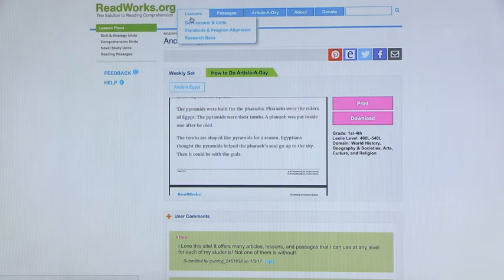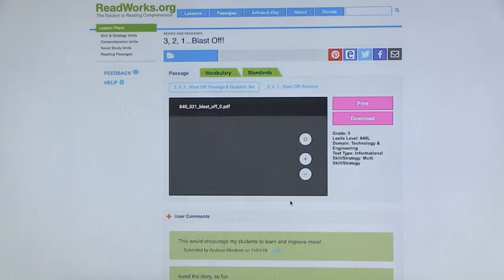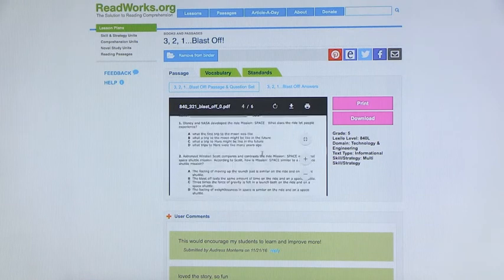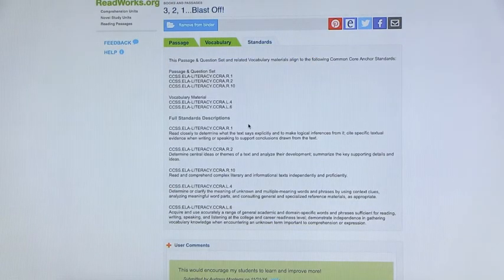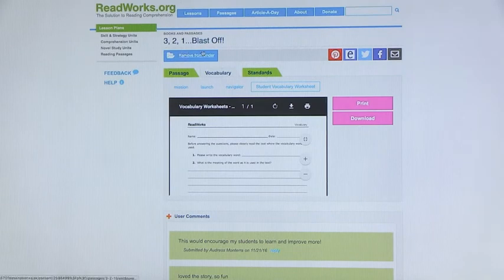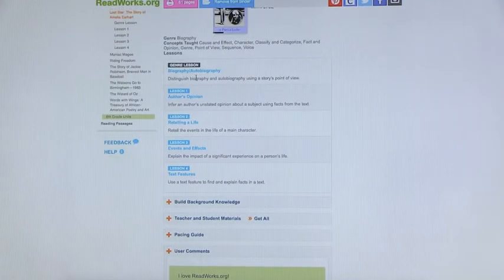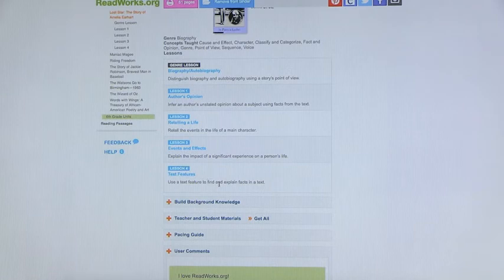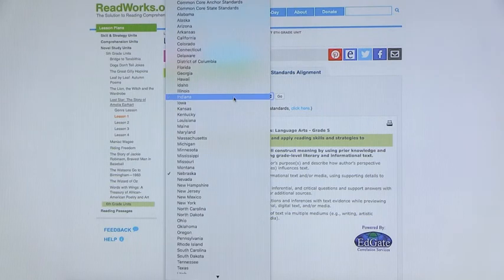Tech EDGE, Mobile Learning In The Classroom - Episode 46, ReadWorks